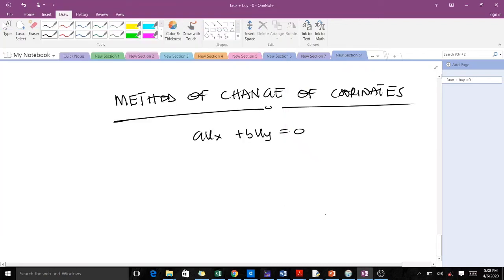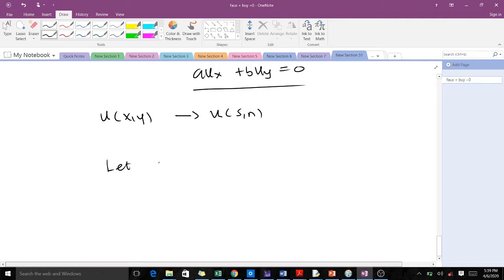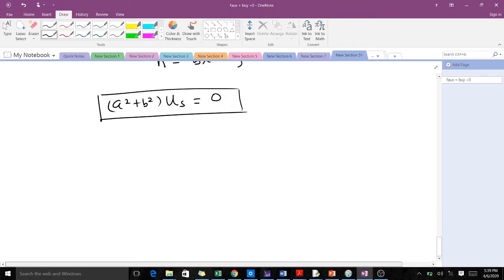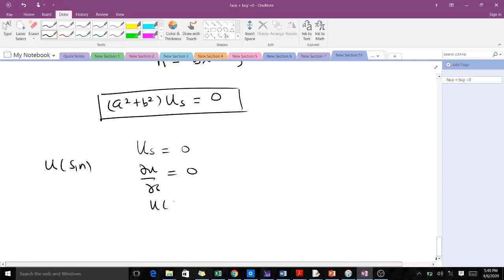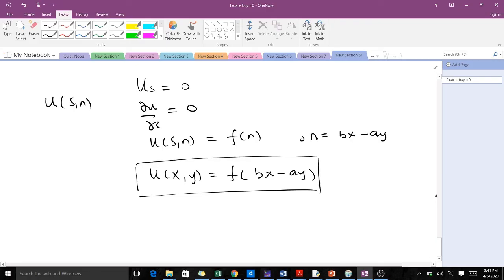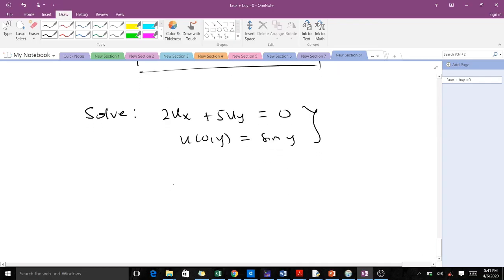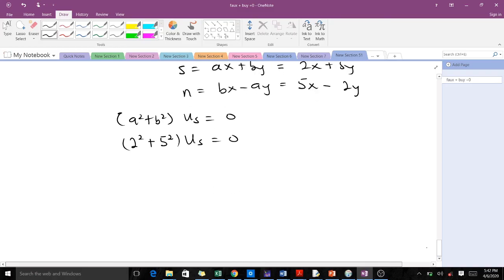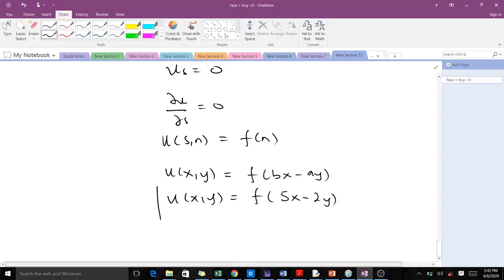Method of change of coordinates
This video solves the Pde au_x + bu_y = 0 using the method of change of coordinates.